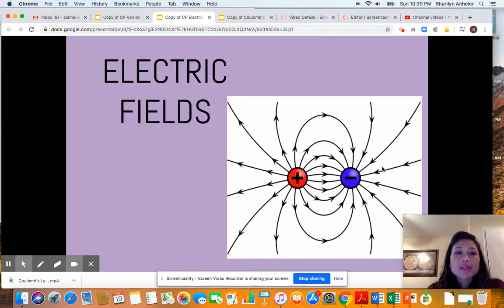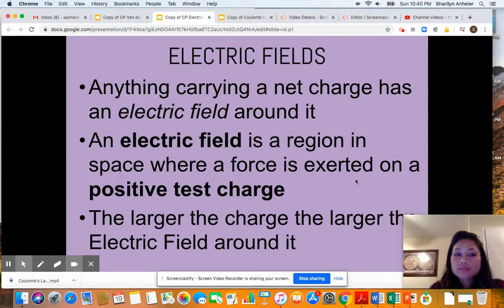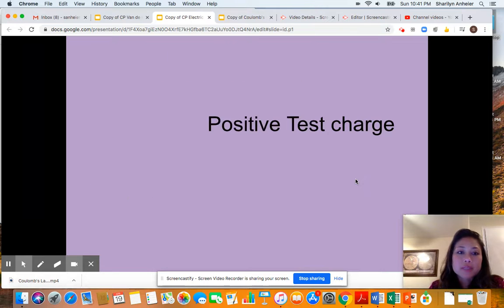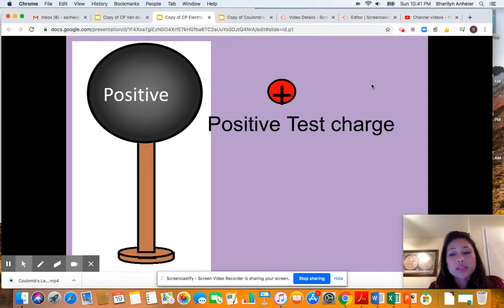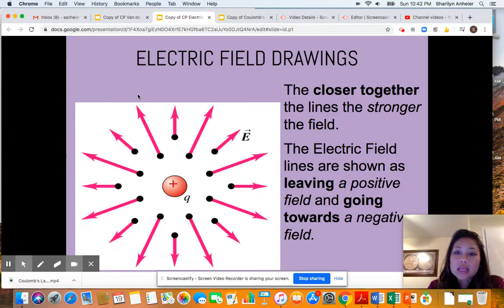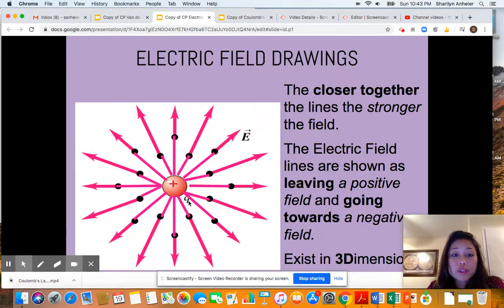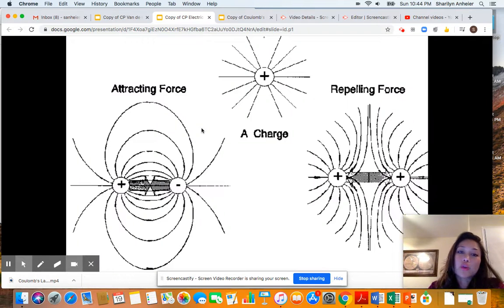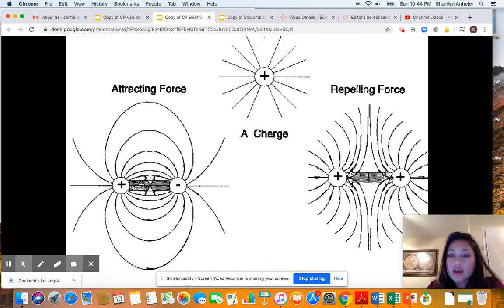Electric Fields Lesson